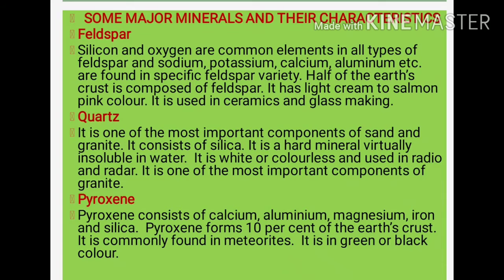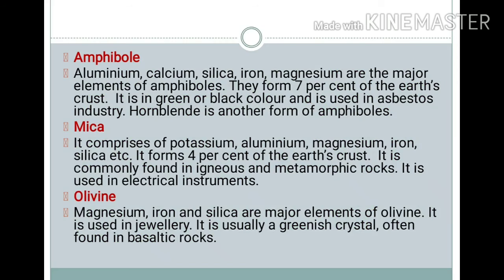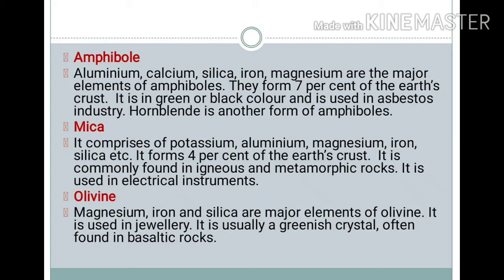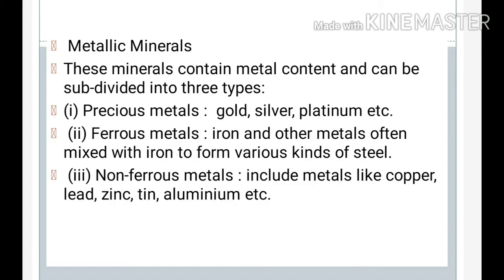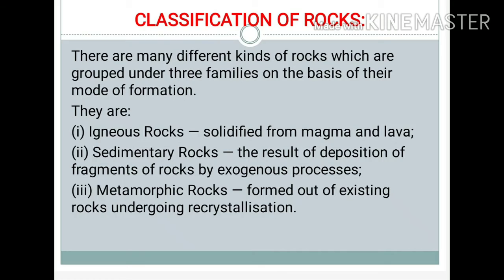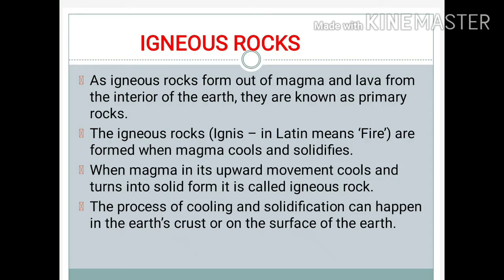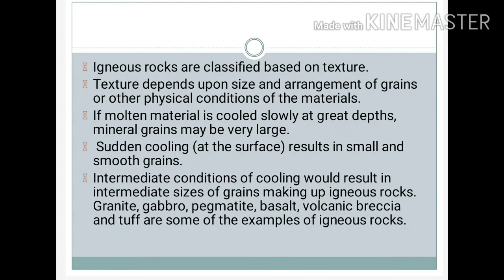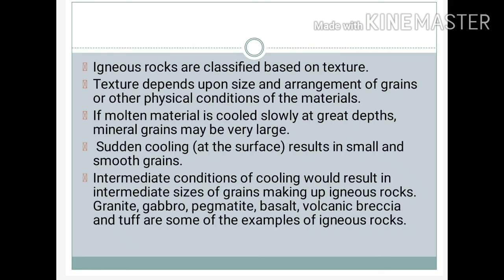MINERALS AND ROCKS CHAPTER-5 PART-II